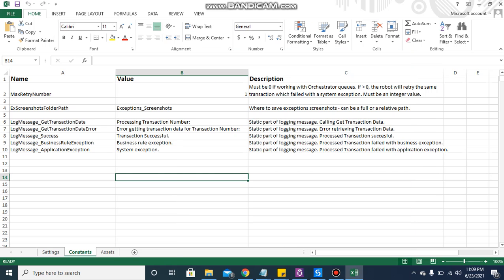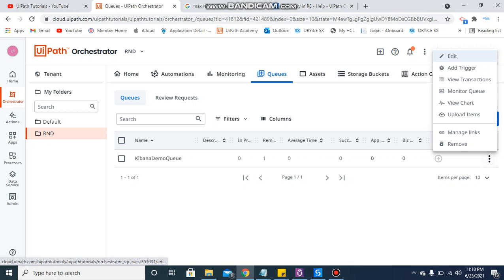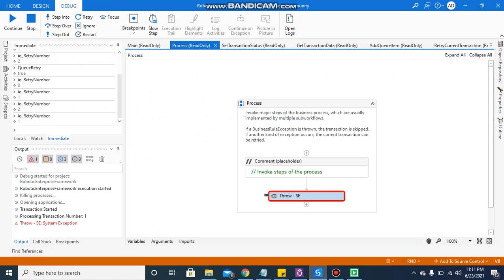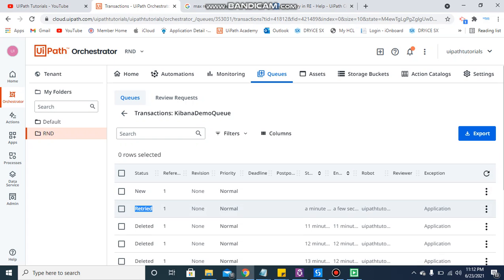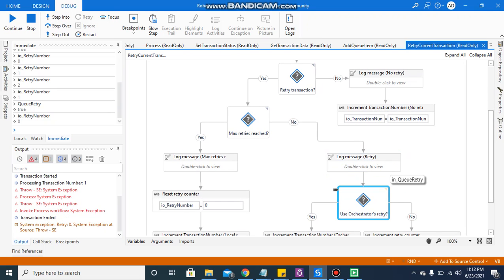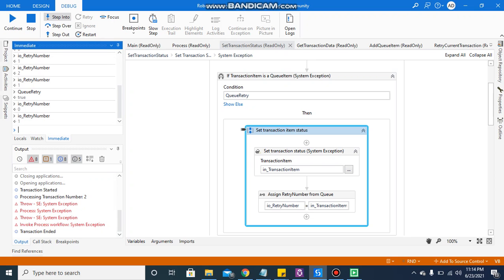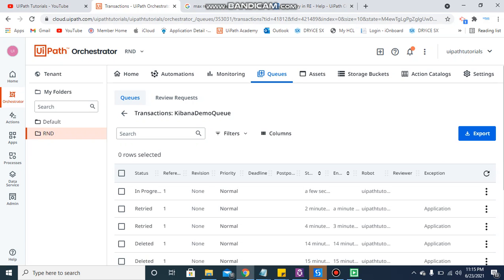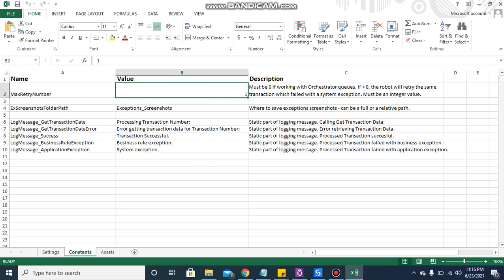How Queue works in ReFramework when MaxRetryNumber of config and Queue Retry set to some value?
The video describe the concept of Queue Retry when Queue Retry set to 2 and MaxRetryNumber set to 1 in Config file.